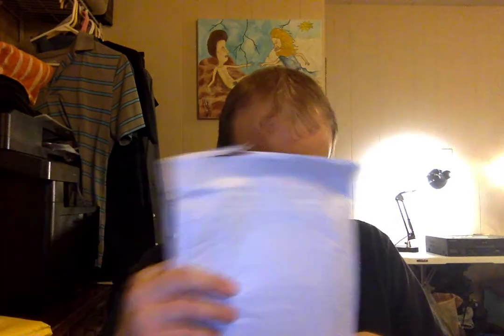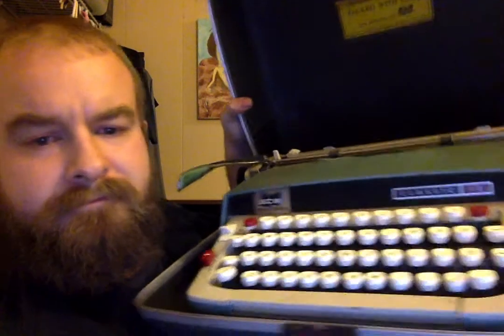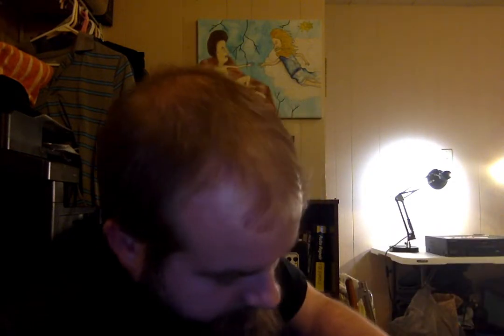Shipping Supplies, Mail and New Scores!!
This is a short video about a couple good scores I got from sourcing locally as well as opening some returns and updating you guys since my last video. Enjoy!